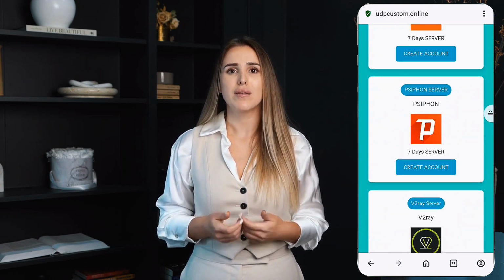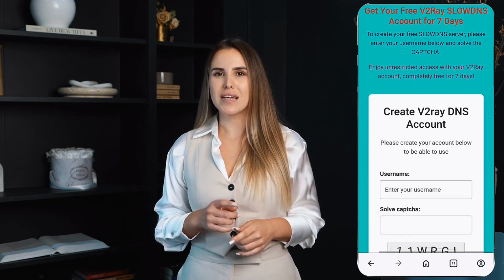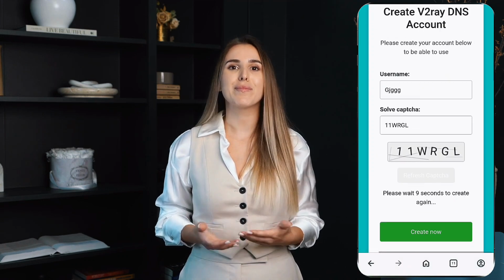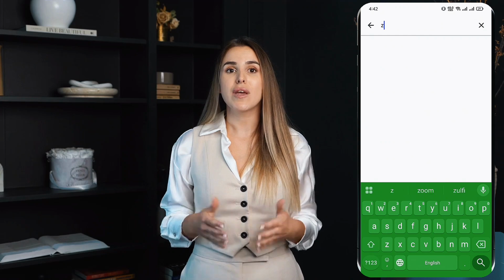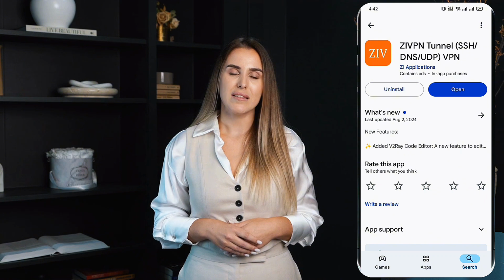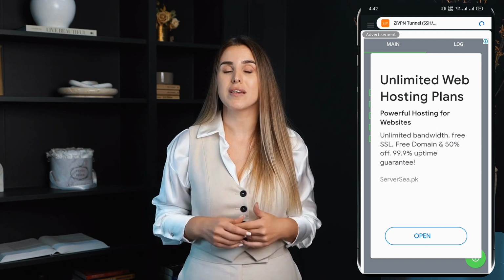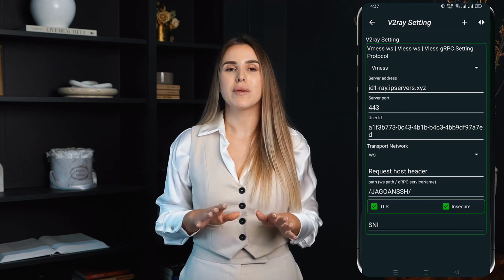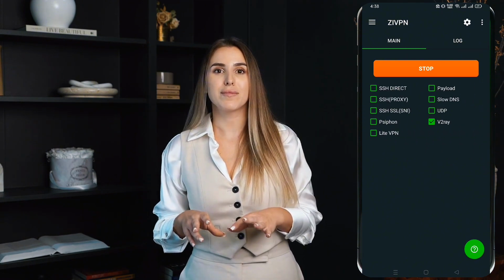Setup V2Ray Slow DNS on ZIVPN VPN | Fast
Learn how to set up V2Ray Slow DNS on ZIVPN VPN using UDP Custom for a fast and secure connection. In this tutorial, I’ll show you how to create your own V2Ray Slow DNS server and configure it on the ZIVPN app. Follow this step-by-step guide to enhance your browsing experience with stable and encrypted internet access.

🔹 Topics Covered:
✅ Creating a V2Ray Slow DNS server on UDP Custom
✅ Installing and setting up ZIVPN VPN
✅ Importing V2Ray VMess details
✅ Connecting to the internet with V2Ray Slow DNS

V2Ray Slow DNS, ZIVPN VPN, setup V2Ray, Slow DNS server, UDP Custom, free internet, VPN tutorial, how to use ZIVPN, V2Ray VPN settings, secure browsing, fast internet, best free VPN, V2Ray VMess, Slow DNS configuration